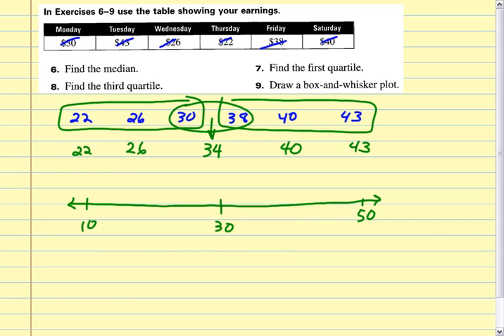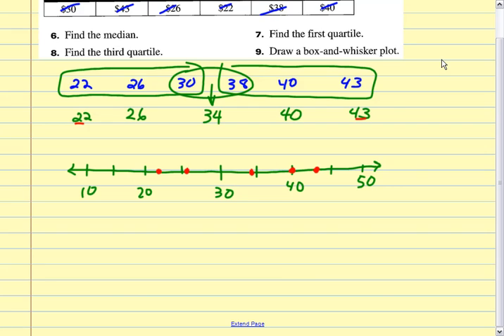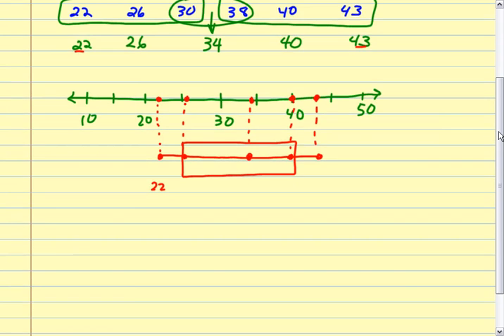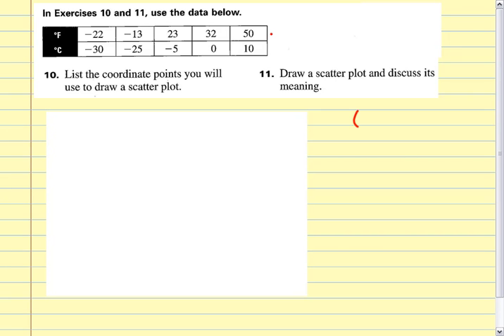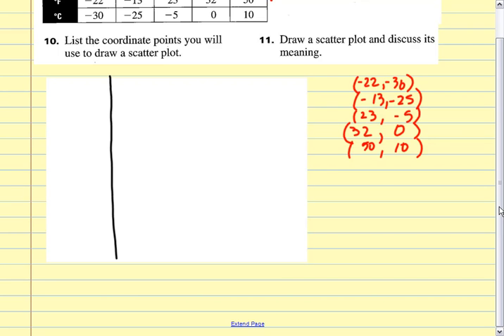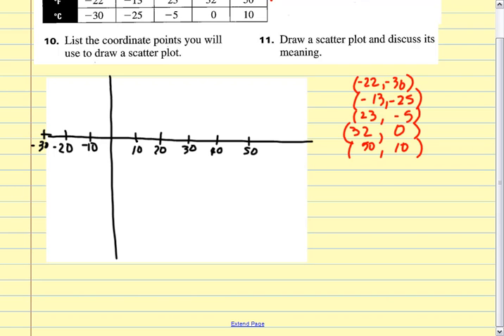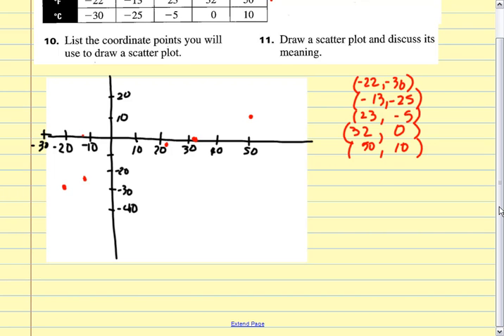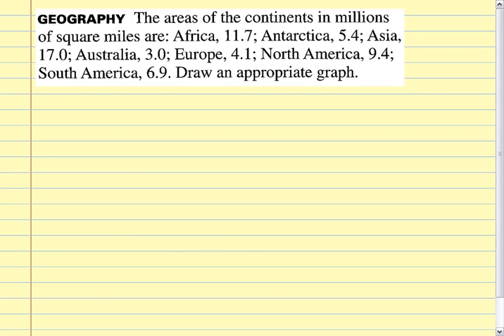Math 6, Ch5 Rev4